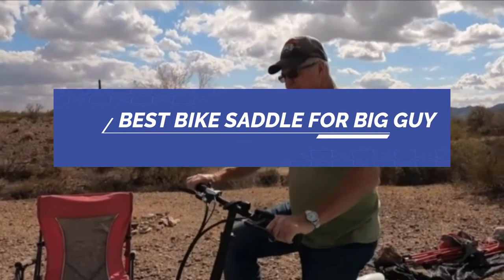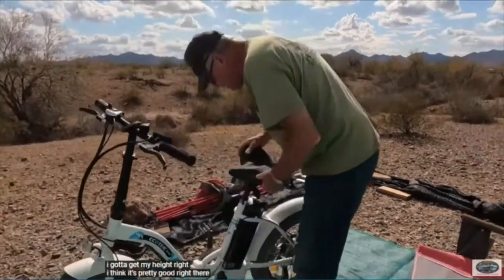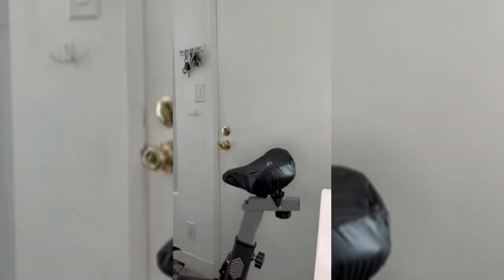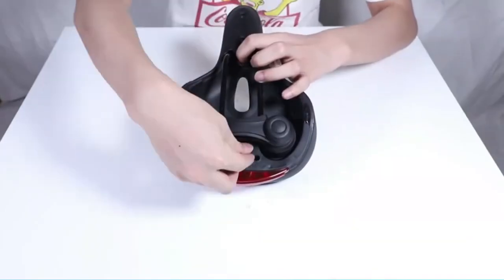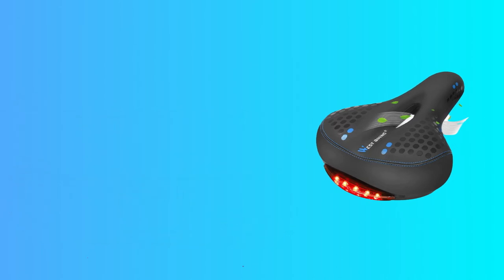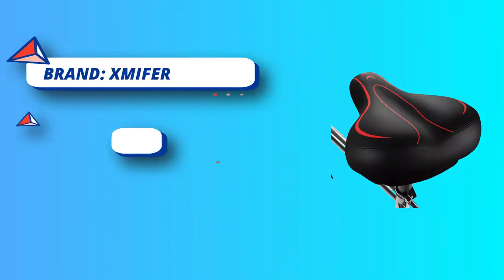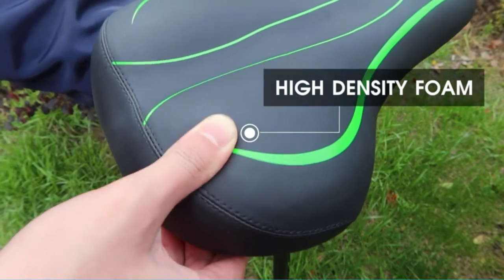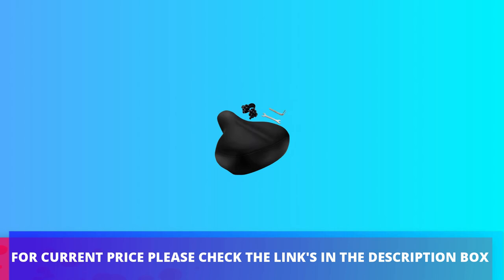Best Bike Saddle For Big Guy Who Can't Stop Cycling!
Choosing the right bike saddle is crucial, especially for big guys who spend a lot of time cycling. A comfortable and supportive saddle can make a significant difference in terms of comfort and performance. Here are some factors to consider when selecting the best bike saddle:

1. Width: A wider saddle is generally more comfortable for big guys as it provides better support for the sit bones. Make sure the saddle is wide enough to accommodate your sit bone width.

2. Padding: Look for a saddle with sufficient padding to provide comfort and reduce pressure on sensitive areas. However, avoid excessively thick padding as it may lead to chafing and discomfort on longer rides.

3. Cut-out or Relief Channel: Many saddles feature a cut-out or relief channel in the middle to alleviate pressure on the perineal area, which can be especially important for big guys.

4. Shape: The shape of the saddle should fit your body geometry. Some people prefer a flat saddle, while others like a slightly curved or contoured one. It's essential to try different shapes to find what works best for you.

5. Material: Bike saddles are often made from materials like leather, synthetic leather, or various types of foam. Each material has its advantages, so choose one that suits your preferences and riding style.

6. Flexibility: Some saddles have a bit of flex, which can improve comfort by absorbing road vibrations and impacts.

7. Rails: The rails are the bars underneath the saddle that connect it to the seat post. Look for sturdy and durable rails that can support your weight.

8. Test Rides: Ultimately, the best way to find the right saddle is to try different models. Many bike shops offer saddle demo programs, allowing you to test saddles before making a purchase.

Now, I cannot provide real-time information on specific products available in the market since my knowledge only goes up until September 2021. However, some popular saddle brands that have a range of options for big guys include Brooks, Selle SMP, Specialized, Fizik, and WTB. Keep in mind that each person's anatomy and preferences are different, so what works for one cyclist might not work for another. Don't rush the decision; take your time to find the perfect saddle that suits your needs and ensures a comfortable cycling experience.

►What we do◄ Our team analyzes lots of Best Bike Saddle for Big Guy reviews that are designed for different kinds of users. We also take expert's suggestions to make the list of the Best Bike Saddle for Big Guy We will take into consideration quality, features, and price; so you can decide which device is best for you. We hope our findings will help you find the Best Bike Saddle for Big Guy for the money.